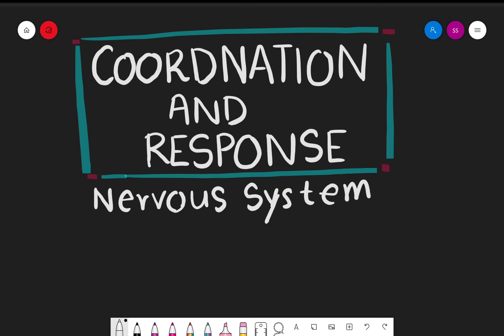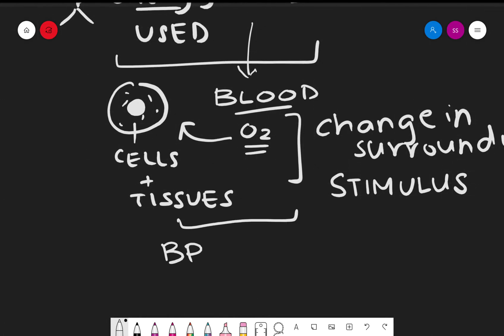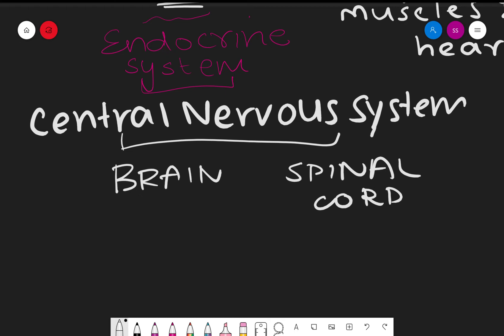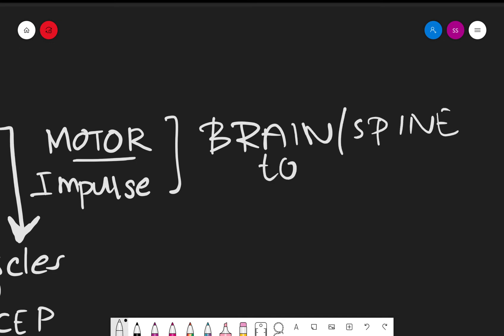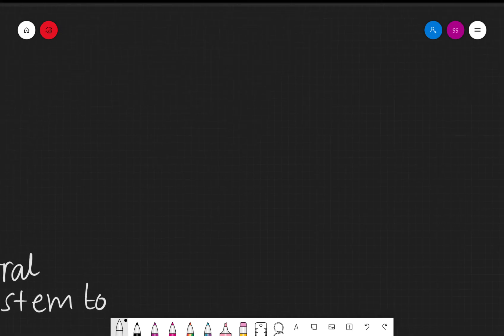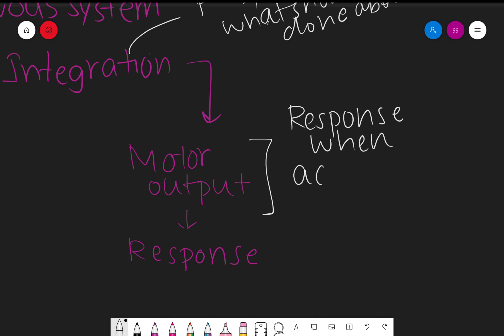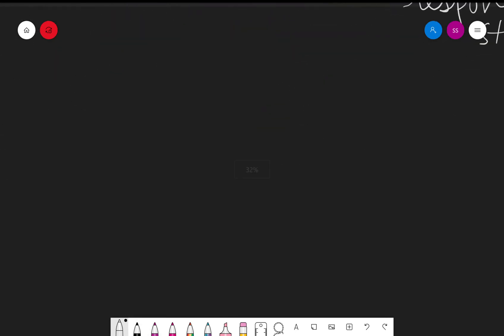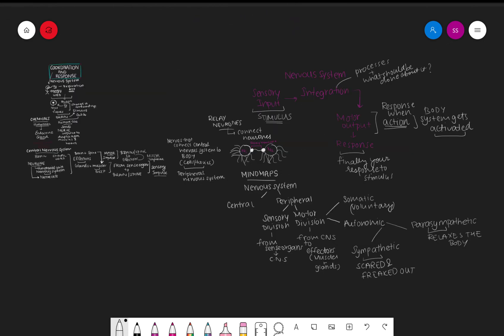The Basics of Nervous System & Coordination - IGCSE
Hey guys! back with another whiteboard video for y'all !

if you are new to biologue, hi there ! I am Sruthy, currently a sophomore in highschool and I make videos about different biology topics and also make videos about study tips and exam tips ! if you liked this video, do hit that SUBSCRIBE button down blow and click on post notifications to keep updated on my videos !

a day in my life in self isolation!